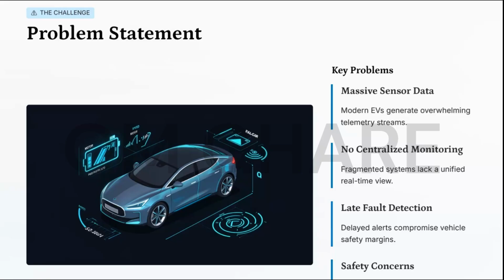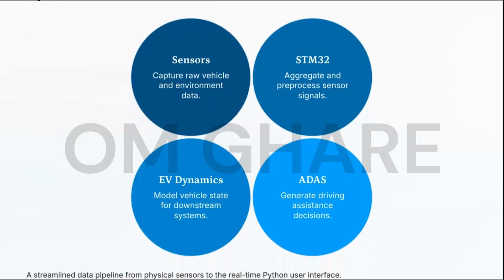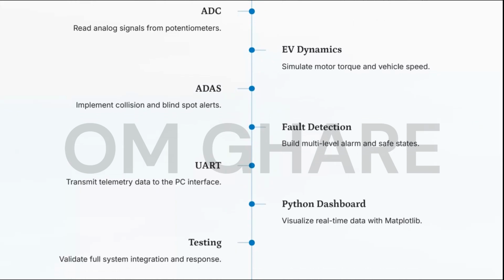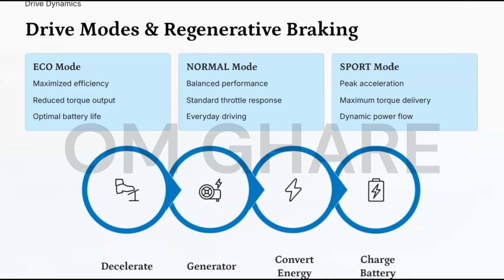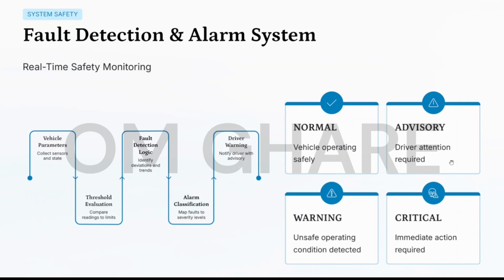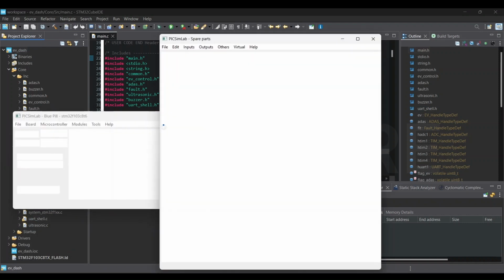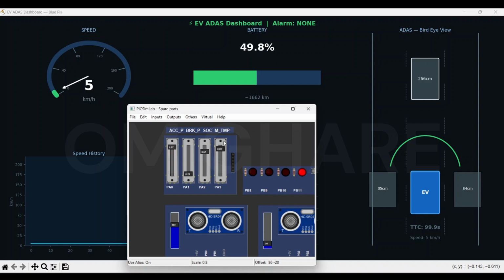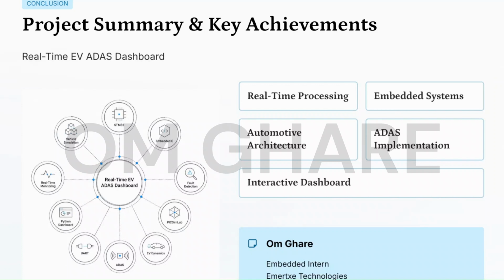How I Built a Real-Time EV ADAS Dashboard using STM32 Blue Pill & Python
Real-Time EV ADAS Dashboard using STM32 Blue Pill | Embedded Systems Project

In this video, I present my Embedded Systems Internship Project developed during my internship at Emertxe Technologies.

The project demonstrates the design and implementation of a Real-Time Electric Vehicle ADAS Dashboard using the STM32 Blue Pill microcontroller, PICSimLab simulation environment, and a Python-based dashboard.

This presentation covers the complete development process, including:

📌 Project Motivation
📌 System Architecture
📌 EV Dynamics Engine
📌 Drive Modes & Regenerative Braking
📌 ADAS Features
   • Parking Assist
   • Time To Collision
📌 Fault Detection & Alarm System
📌 UART Communication
📌 Python Dashboard
📌 Live System Demonstration
📌 Challenges & Future Scope

🛠 Technologies Used

• STM32 Blue Pill (STM32F103C8T6)
• STM32CubeIDE
• Embedded C
• STM32 HAL Library
• PICSimLab
• Python
• PySerial
• UART Communication
• HC-SR04 Ultrasonic Sensor
• Potentiometers

✔ Embedded Systems
✔ Automotive Embedded Systems
✔ Electric Vehicle Dashboard
✔ ADAS
✔ UART Communication
✔ Real-Time Data Processing
✔ Sensor Interfacing
✔ Fault Detection
✔ Embedded Firmware Development
✔ Python Dashboard Development